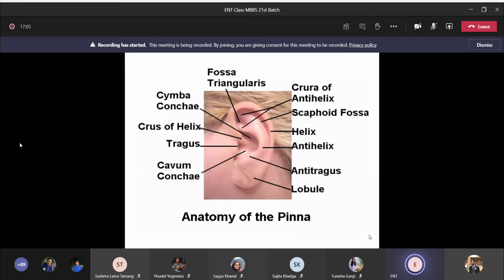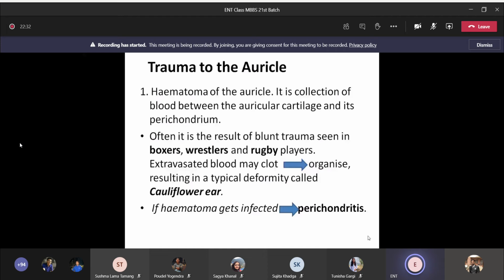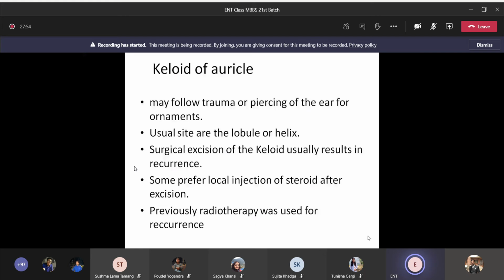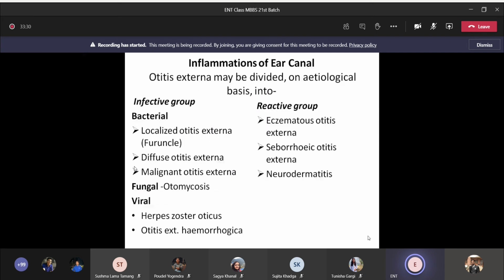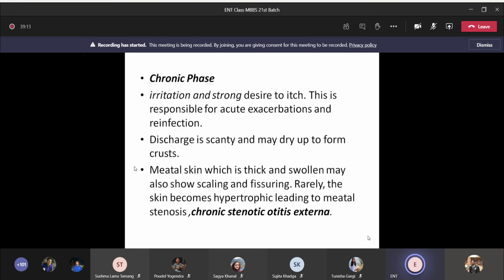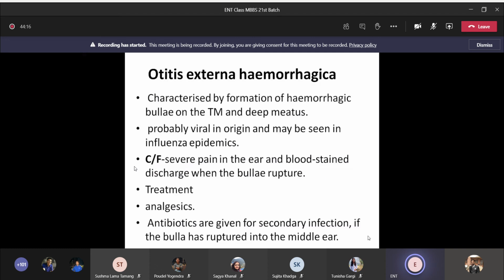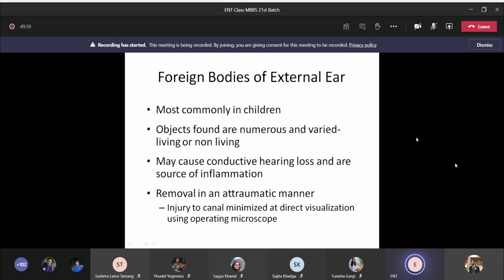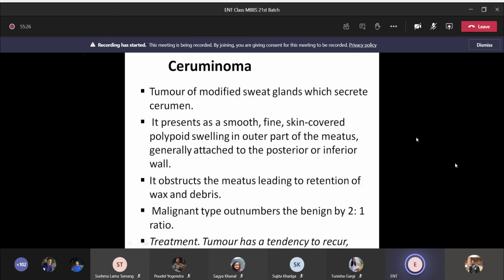disease of external ear